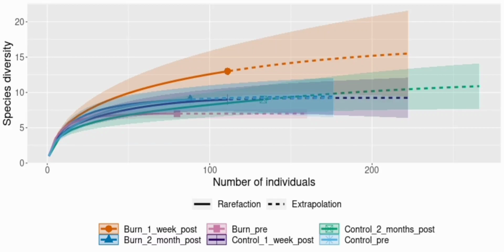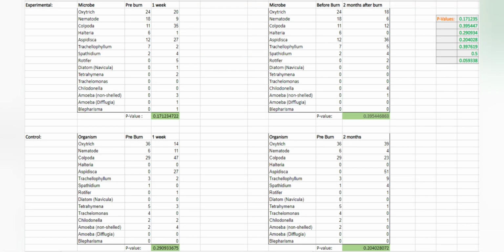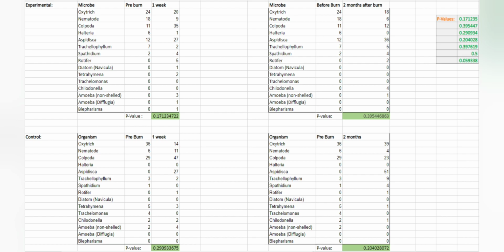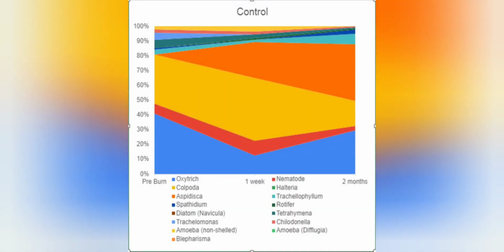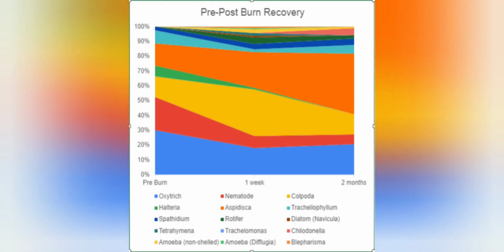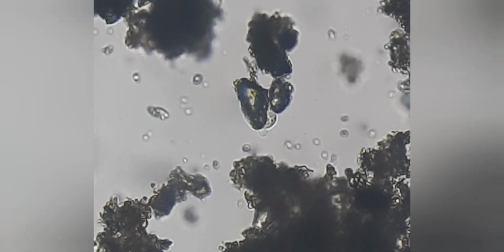Soil Protozoa Population Response to Abiotic Controlled Burnings - Results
Chalapaty Research Project media